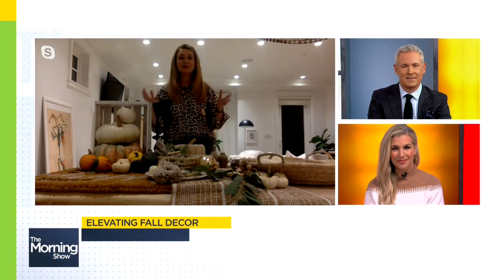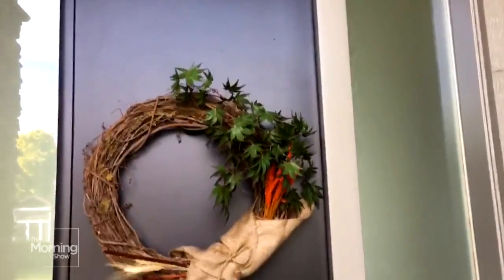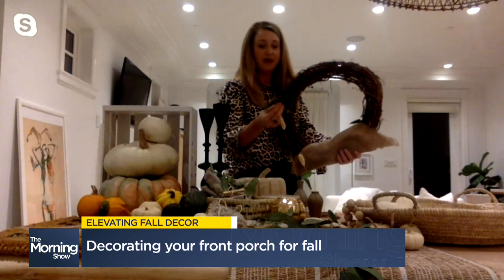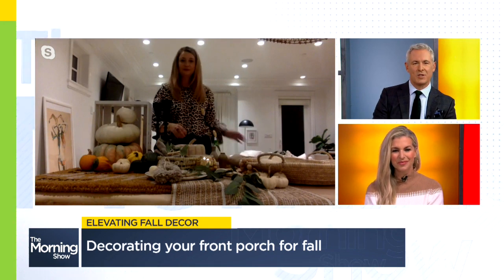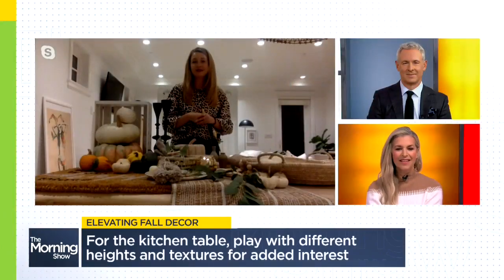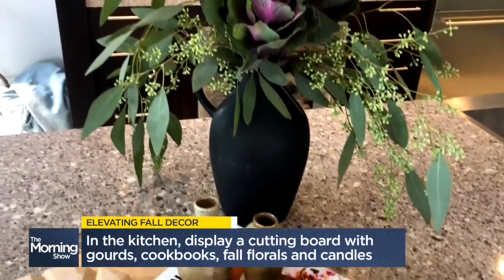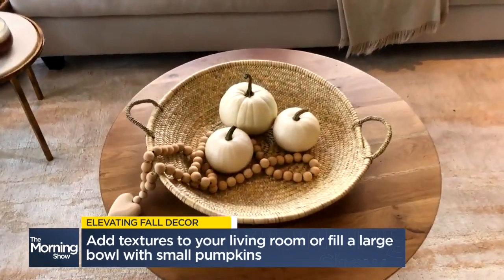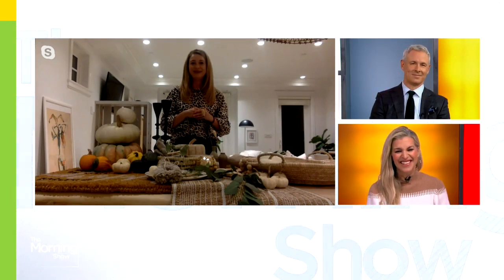Easy fall decorating tips with items you already own